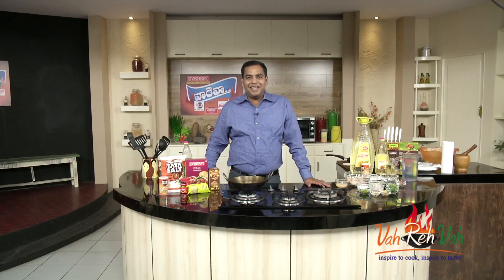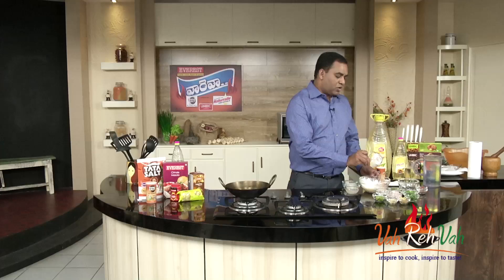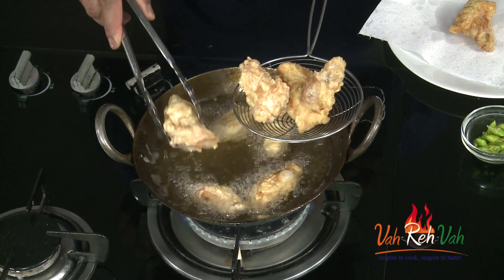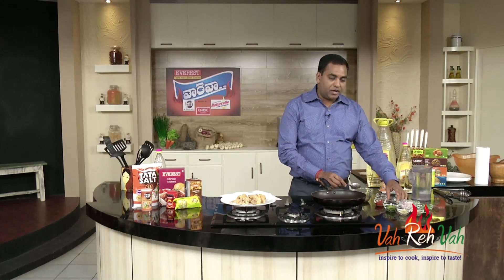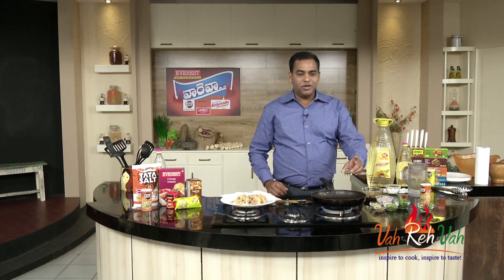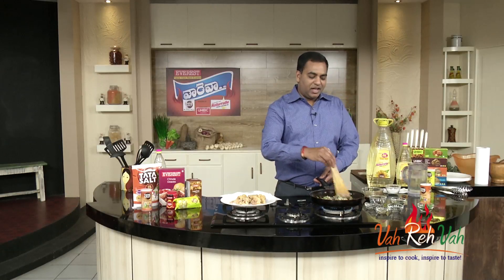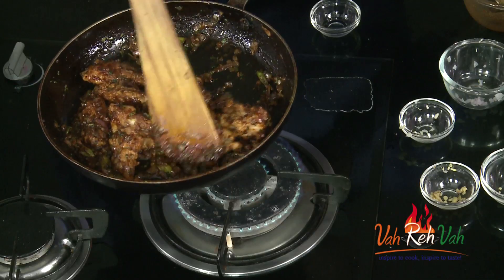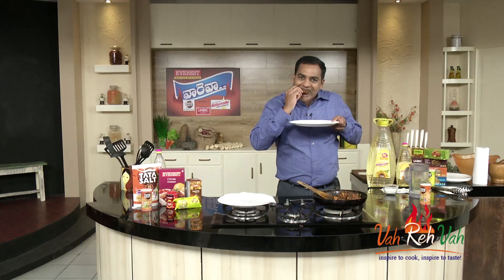చికెన్ వింగ్స్ - Chicken Wings